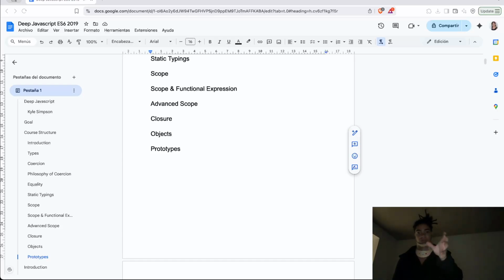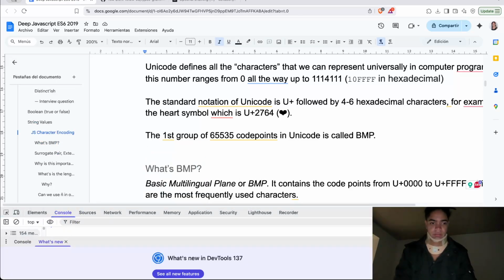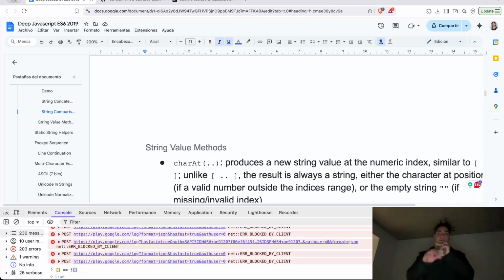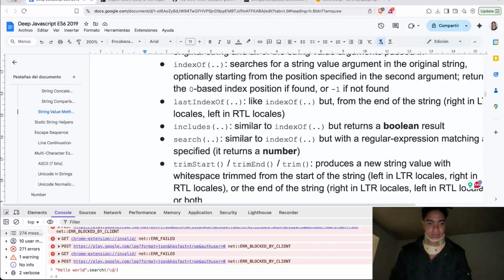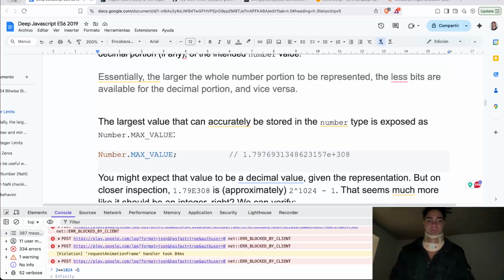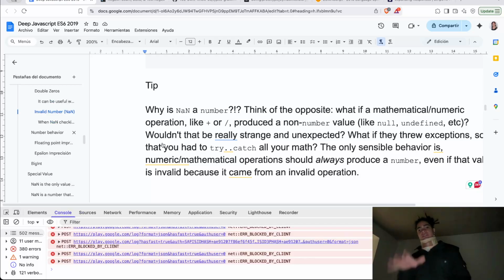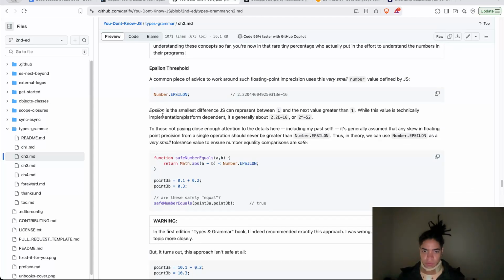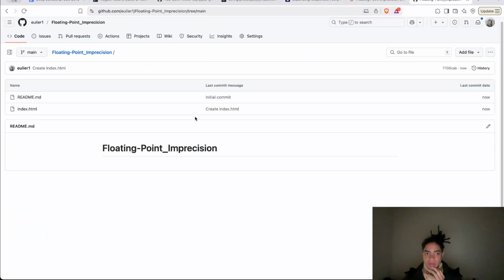Deep Javascript Foundations : Recap of String & Why 0.1 + 0.2 !== 0.3 and how to solve it. Demo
The idea is to illustrate a problem on all programming languages that implements IEEE 754 binary point floating numbers, and how the industry solves it.